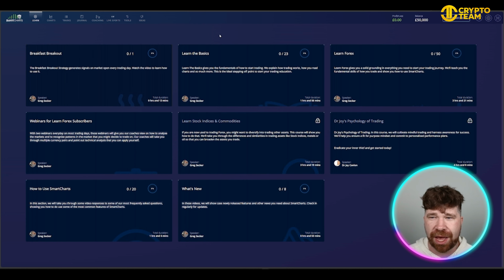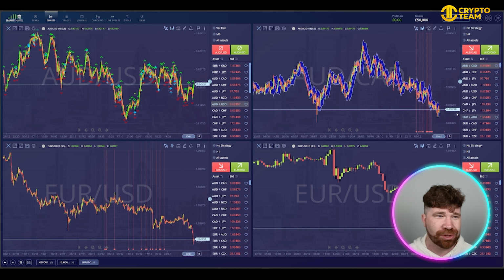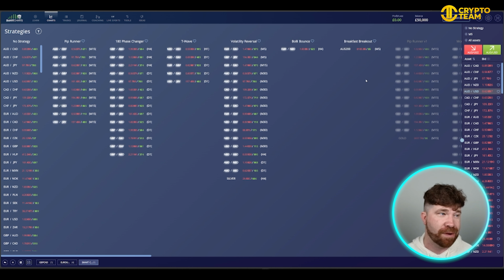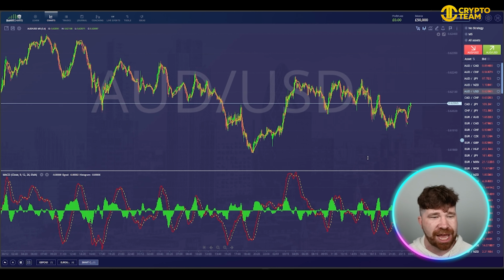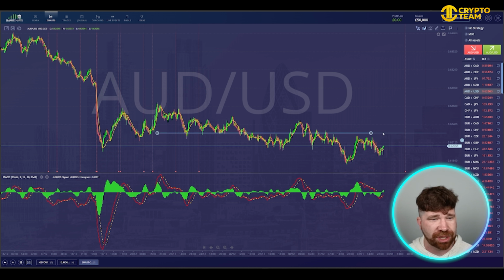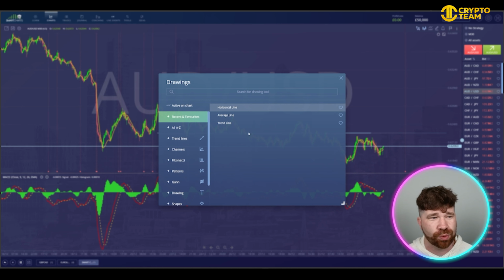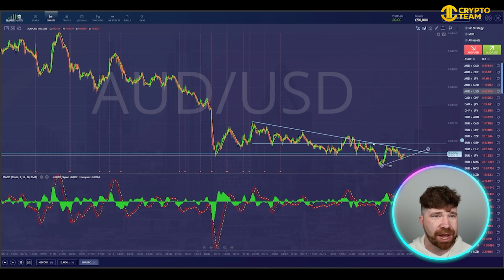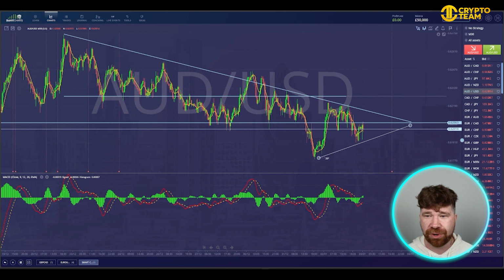Best Signals Indicator : Advanced Charting Features with SmartCharts for Pro Traders!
Welcome to our newest video Best Signals Indicator : Advanced Charting Features with SmartCharts for Pro Traders! Are you a trader looking to level up your results with a powerful yet easy-to-use platform? 🚀 Meet SmartCharts, the revolutionary trading tool designed to simplify analysis, ensure fast execution, and provide sharp insights directly from its interactive charts!

Don't miss out on this comprehensive Best Signals Indicator : Advanced Charting Features with SmartCharts for Pro Traders! and see if is the right foot for your business👀

💥TimeStamp💥
00:00 - Intro
00:21 - Smartcharts Website
01:06 - Smartcharts Account
06:30 - Summary